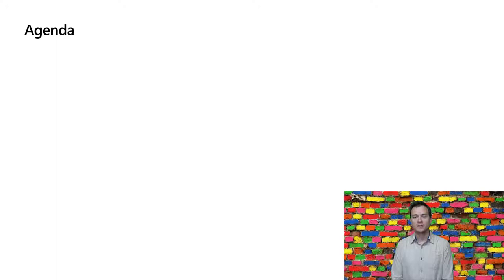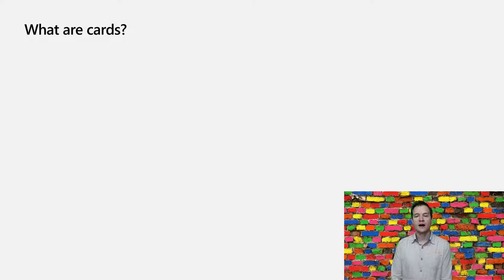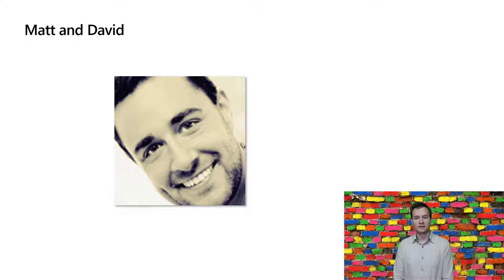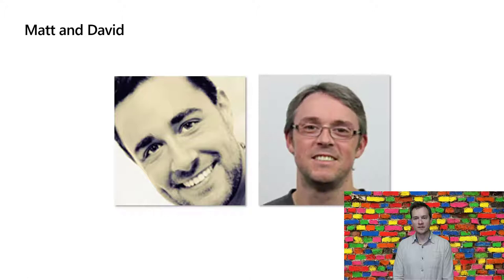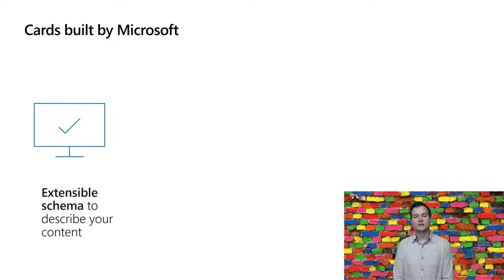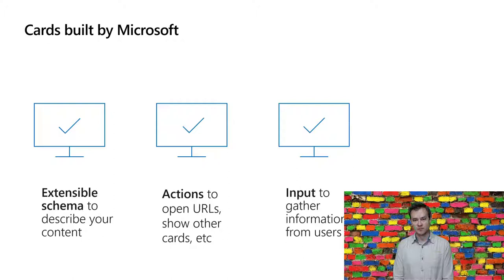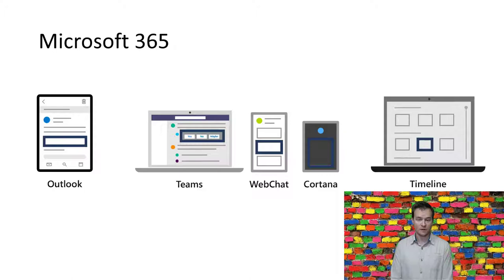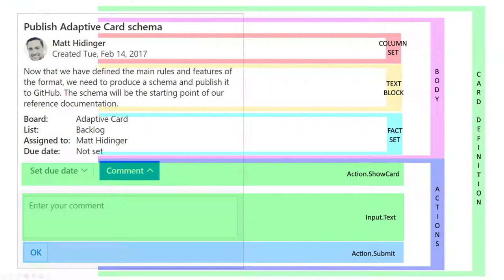Microsoft VirtualHub - Adaptive Cards in Microsoft Teams processes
The video shows what is the Adaptive Cards technology and how you can use it to enrich your business processes that are controlled by Power Automate and are taking place in Microsoft Teams.